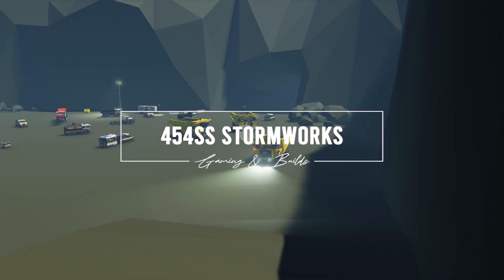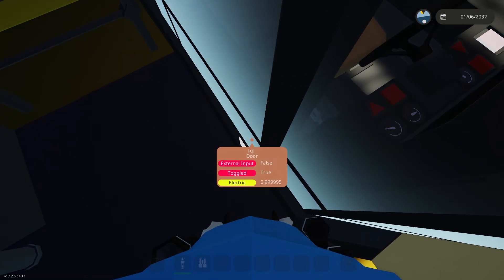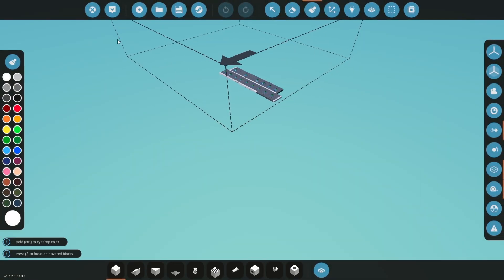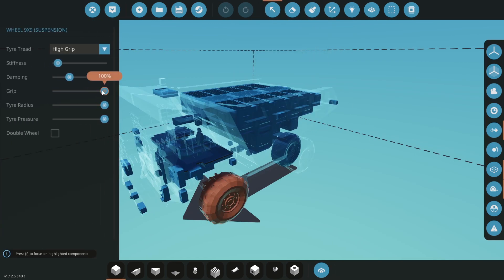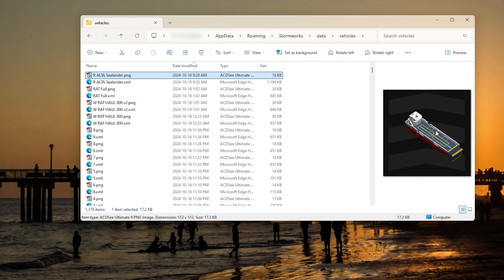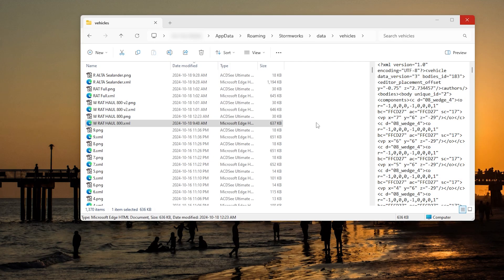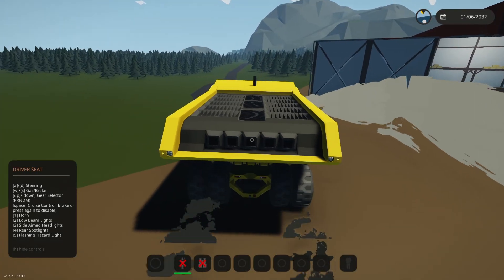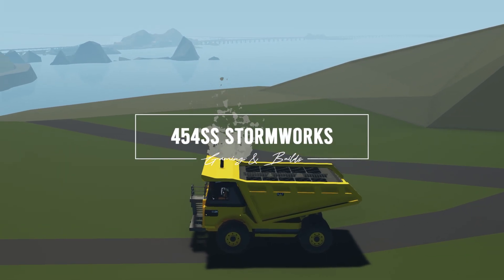WHEEL GRIP FIX Tutorial in Stormworks (XML Modding)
In this video, 454ss shows how to fix the performance of the large wheels in Stormworks to make them behave as expected.